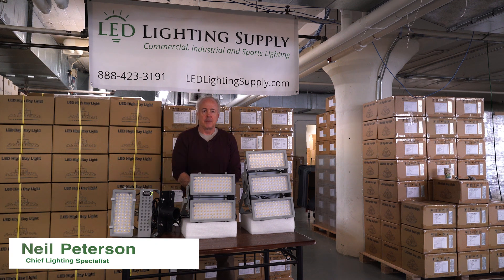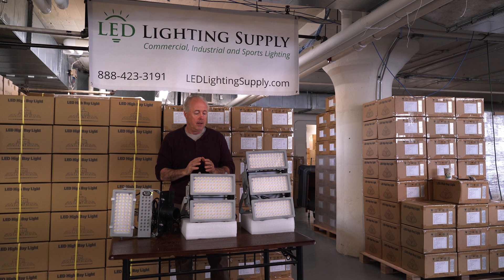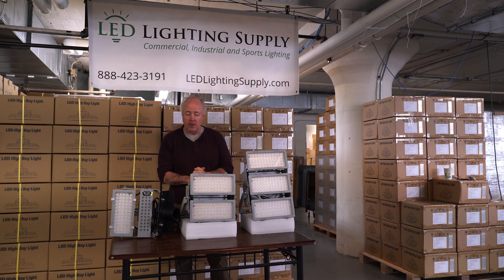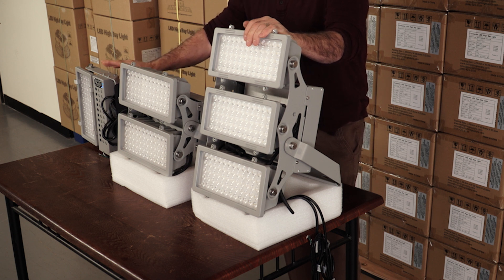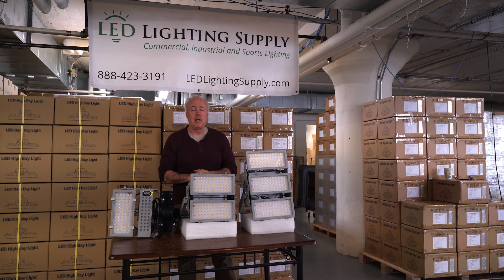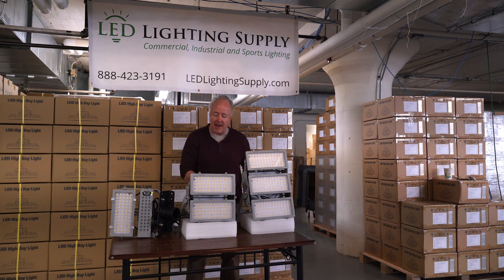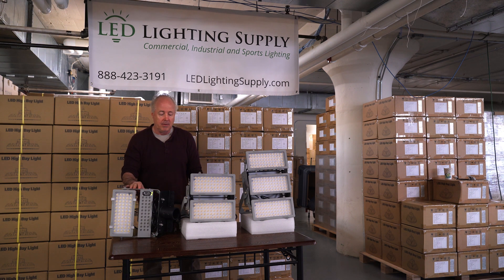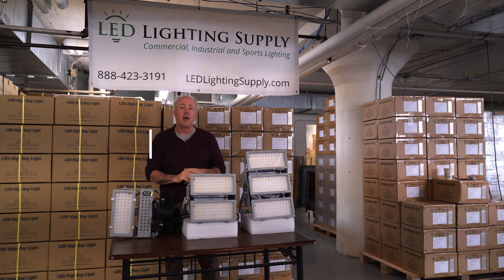Ultimate Guide to Designing Baseball Field Lighting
There are a lot of considerations when starting a baseball field or baseball stadium lighting project. This video discusses the steps one should take in doing proper Baseball Field Lighting Design. Neil Peterson of LED Lighting Supply takes you through the basics to help you get started on a lighting upgrade or new construction design for baseball stadiums.

After watching this video, you can request a free Baseball Field Lighting Layout

Transcript:
Hi, I’m Neil Peterson with LED Lighting Supply.

Today I'm going to talk about baseball field lighting design. This is very important. If you are trying to upgrade or put new lighting on a baseball field because what it does is it tells you the level of light they'll get in different parts of the field, usually in the infield, in the outfield, you need different levels of light and we can help make sure you get the right lighting.

This is our sports lighting IMF line comes in at 200, 400 and 600 hundred watt, 150 lumens per watt. The 600 is predominately used for, placing 1500 watt fixtures. A 400 watt replaces thousand watt, the 200 watt replaces 400 plus lights.

Usually for an upgrade, we can do a one for one replacement and for a new field we can recommend where poles go, how many you need, how tall they need to be, and how many fixtures you need. And in all cases we can run a lighting plan to tell you the light you'll be getting in all the areas.

We also can provide you sample lighting plans we've done or before and after pictures. You can see the level of light you're going to get. Fantastic light. It's very compact.

You can get a visor for them if required. They come standard with a Trunnion bracket, but we also have a pipe mount bracket that can be made available.

You know, we do it a lot of a lot of these. So we're more than happy to help. So give one of our lighting specialists to call today, they can work with you, figure out what your requirements are,
have a lighting plan done, give you a quote and we can work with you to get your project done.

So give us a call today.
Have a great day.